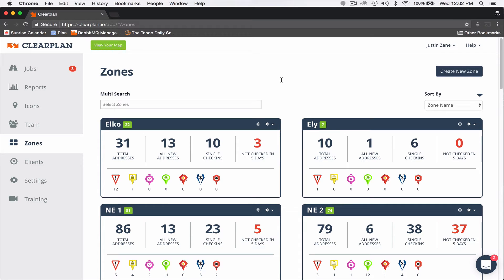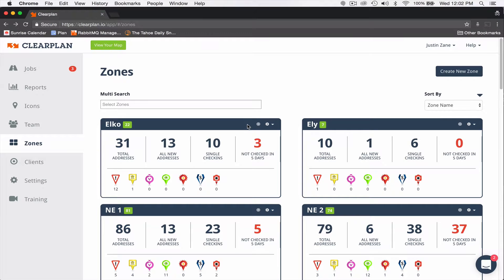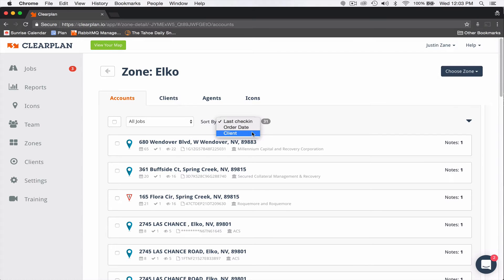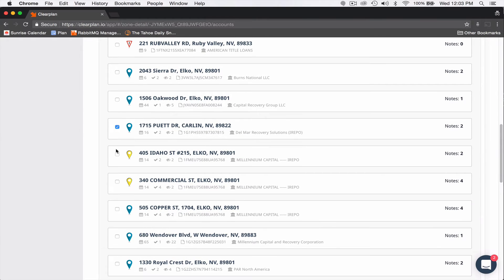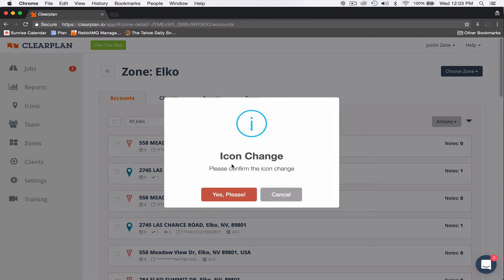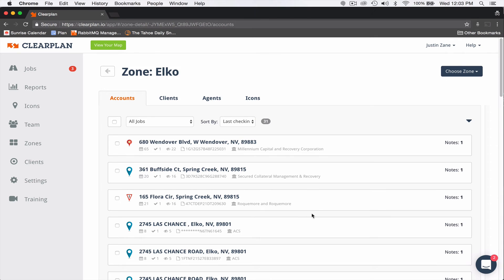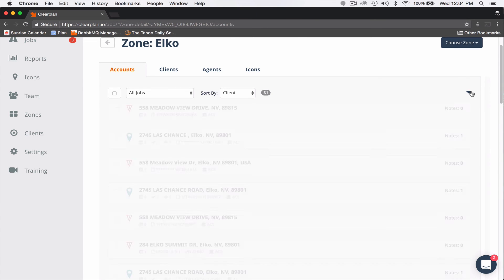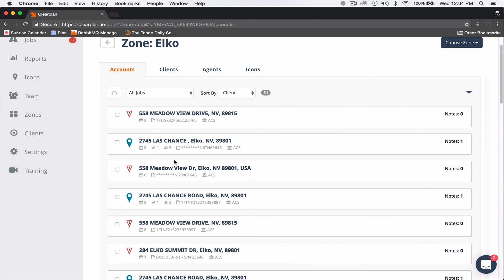Clearplan Zone Details Sorting By Clients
Learn how to use Clearplan’s Zone Details to modify individual, or multiple, client accounts. Zone Details in the Clearplan repossession software will help your office managers and admins control client flow and accounts a lot faster and more efficiently.